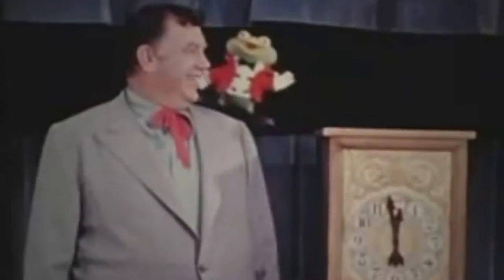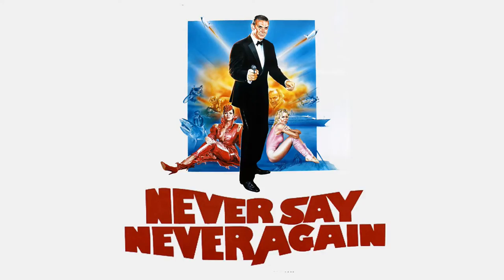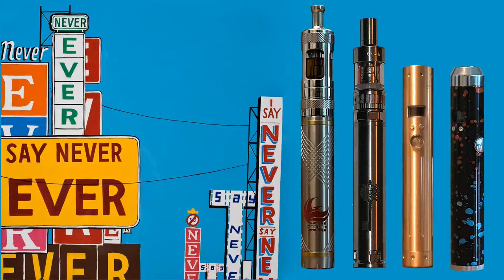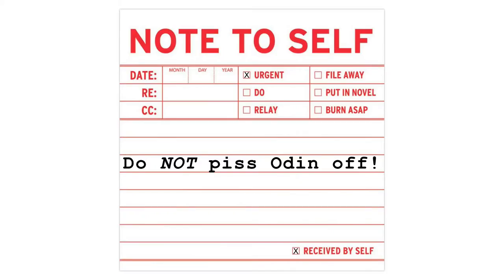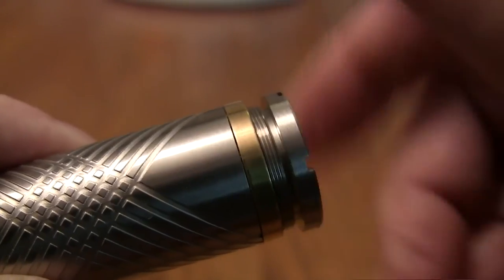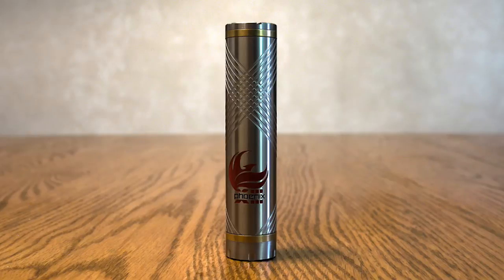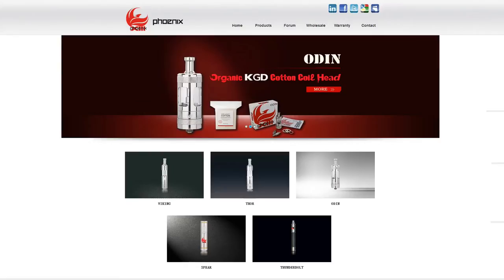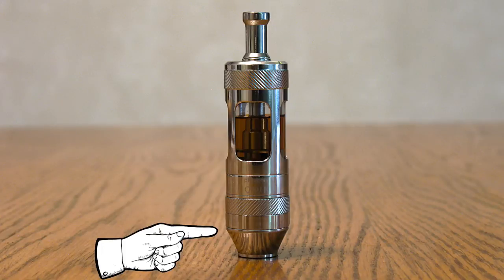The Best Mechanical Mod and SuperTanker in the World Part II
Maggie Luo from Phoenix XIII, sent me their Spear mechanical mod and the Odin tank to review. I've had a Great Time vaping this combo.